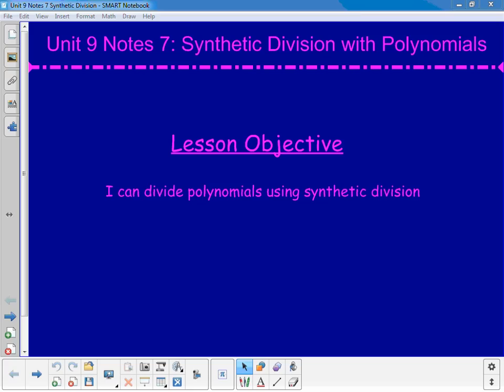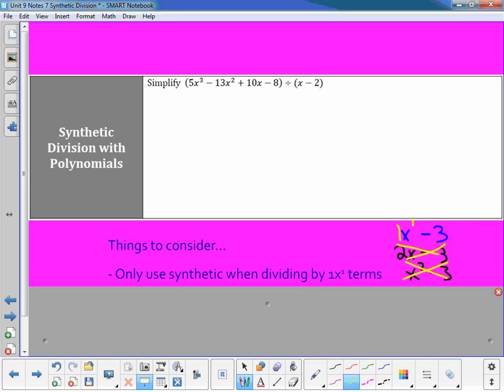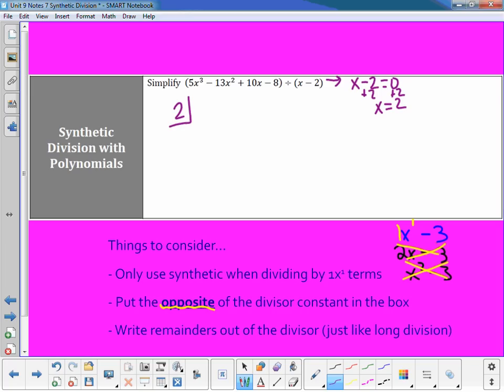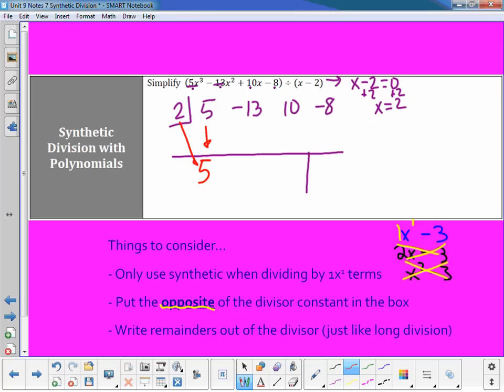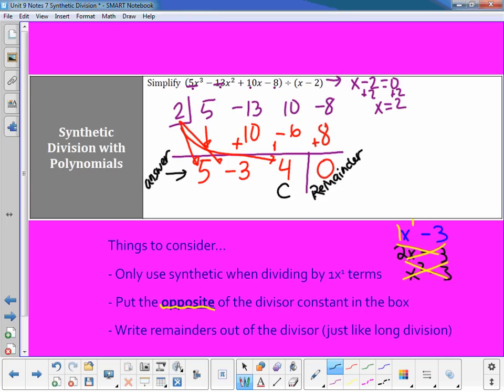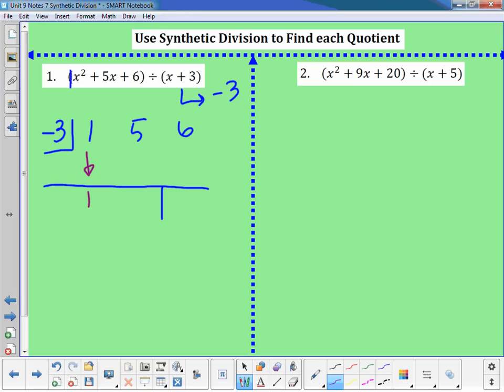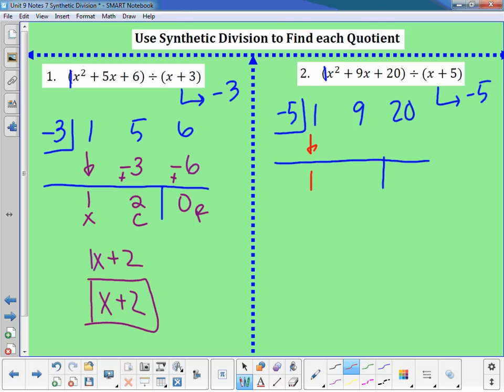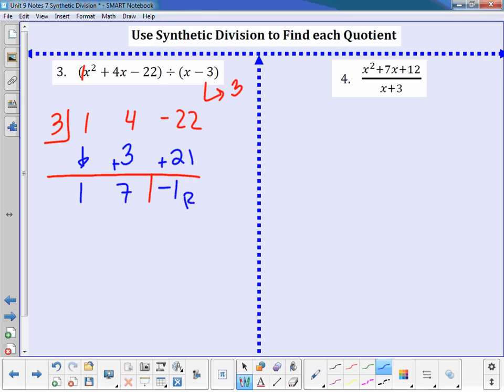Unit 9 Notes 7: Synthetic Division with Polynomials